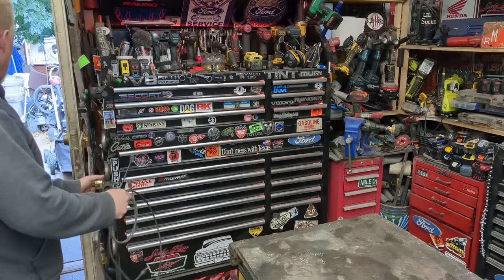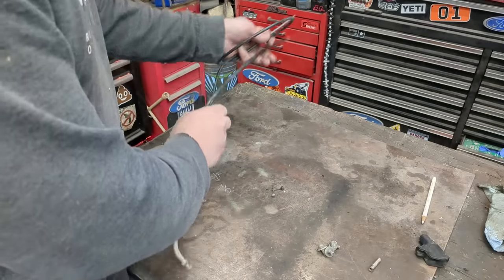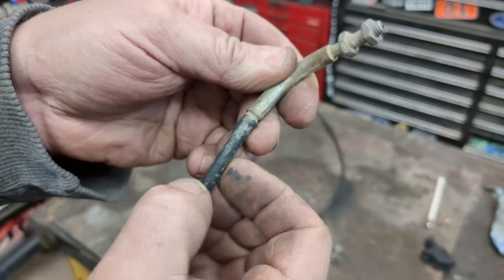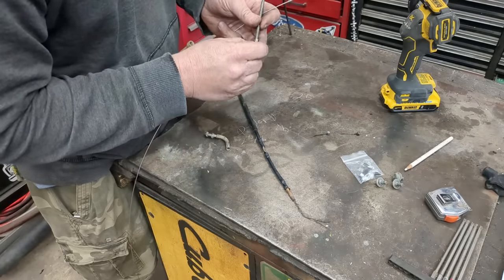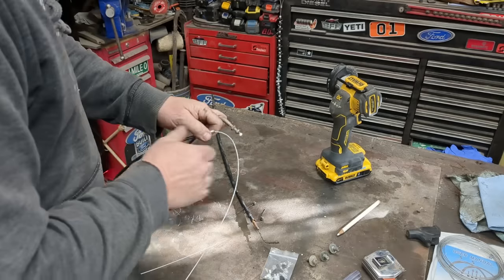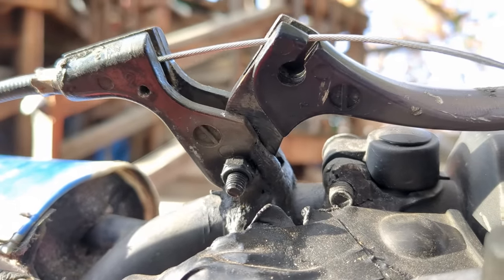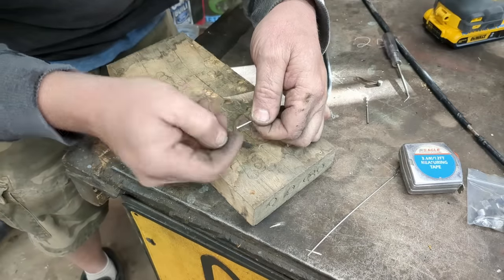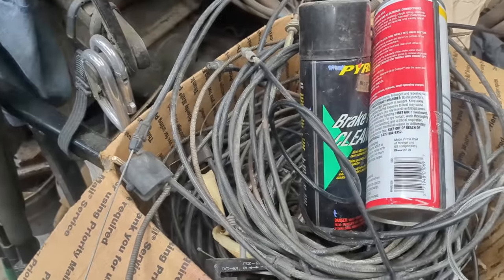Custom Cables and Ends from scratch or FIX - Throttle Brake Clutch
Throttle, Brake, clutch and so much more.

Stuff I used in the video:
Inner Cables 1.5mm/1/16" zinc coated steel
Instant start torch head
ACID plumbing flux
Solder 40/60 (60% lead)

-Some links are commissioned where I may make $0.02cents. But it's all stuff I bought myself or identical.

FIY ABOUT SOLDER: Use a solder with high lead content. It is better for repairs but also a great electronics solder. If it has rosin core(hard to find without) it doesn't matter, but you will need an Acid Flux(Zinc Chloride) for bonding to steel and oxidized metals. You can later use the solder for electronics only repairs with the built in rosin flux. You can use acid flux on electrical stuff(especially corroded/oxidized) but you have to clean it off after you're done.

Ginger's Christmas Wish List

65 Ford 65Ford SFF